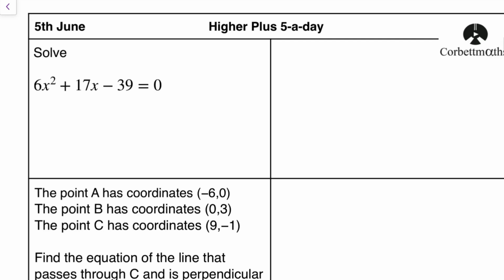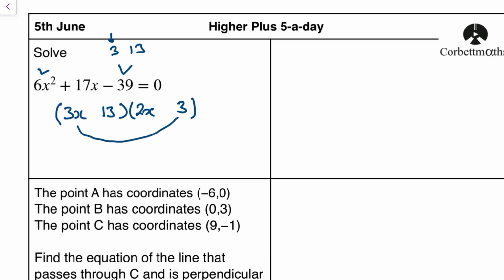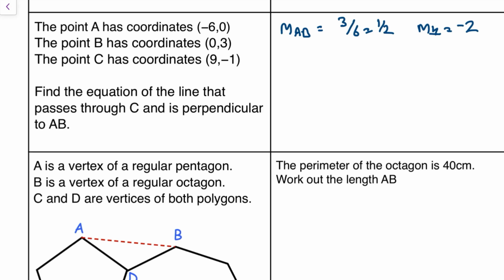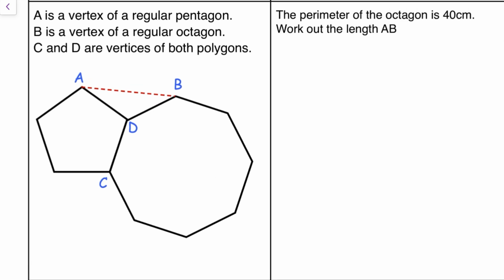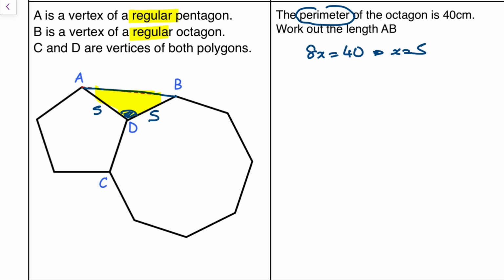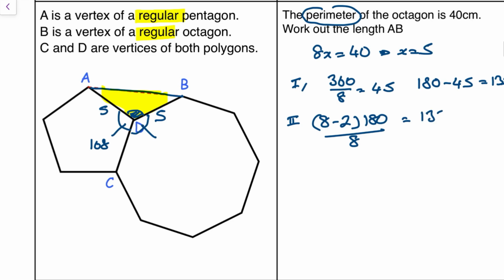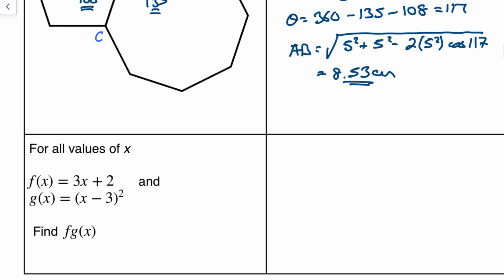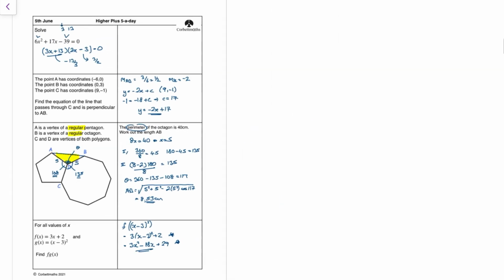GCSE MATHS - 5-a-day - HIGHER PLUS - 5th June